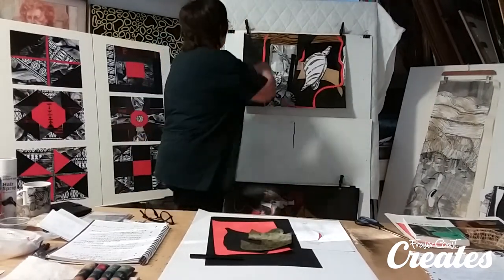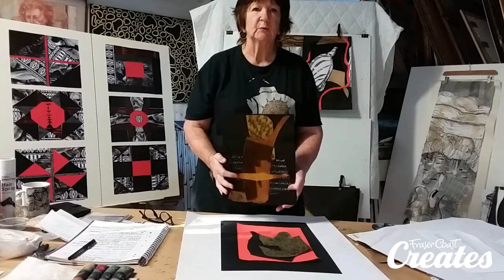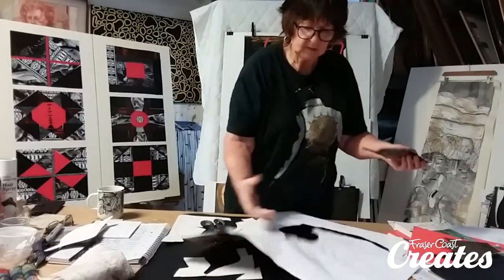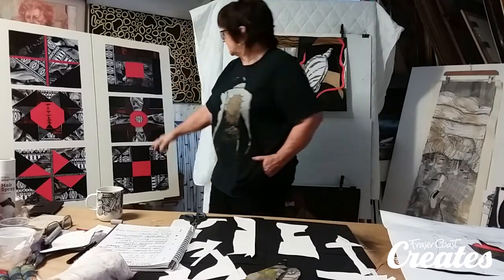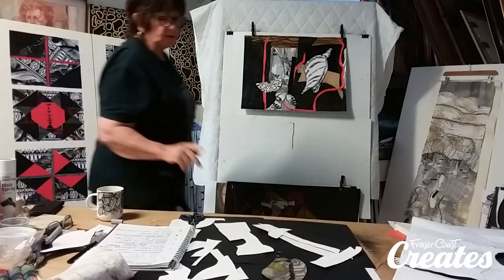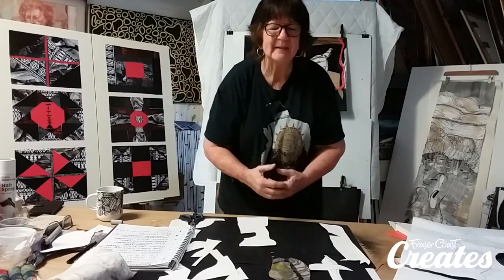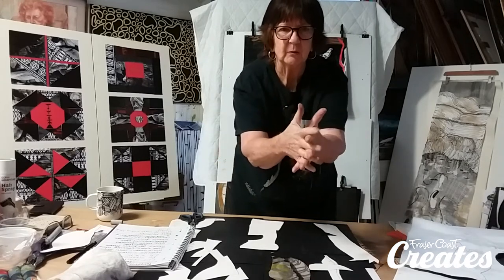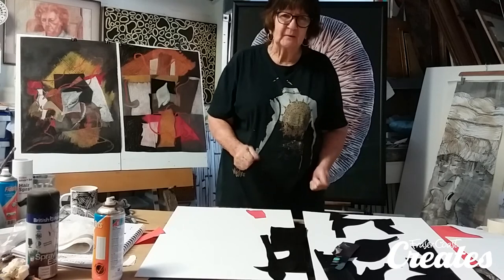A Change in Perception - with Jo Williams | Lesson 4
Welcome to Lesson Four of 'A Change in Perception' – a 6 week online art course with Jo Williams.

In this series Jo uses 'the gift parcel' as the inspiration for a body of work.

"I devised the gift parcel for my art classes as a way for my participants to focus on pattern, texture, text, tone, shape, colour & composition in an intense minimalist way by wrapping eleven components – felt, red satin, corrugated paper, gold wallpaper, cork, hessian, un-primed canvas, black material, page of text, feather & a shell, and tying the parcel with coloured cord. The intention is to elicit an individual tactile or visceral response to each component through a series of diverse instructions.

"I invite participants doing this workshop to compose their own gift parcel or better still get a friend to compose one for them or if they are working in a class, swap parcels so there remains an element of mystery in the reveal.

"Thank You"    – Jo Williams

Lessons 1 & 2 – Drawing the Gift Parcel
Lessons 3 & 4 – Collaging the Gift Parcel
Lessons 5 & 6 – Painting the Gift Parcel

These videos were produced as part of Fraser Coast Creates, an initiative of Fraser Coast Regional Council funded by The Regional Arts Development Fund (RADF), a partnership between the Queensland Government and Fraser Coast Regional Council.